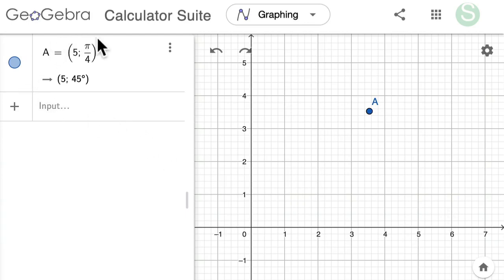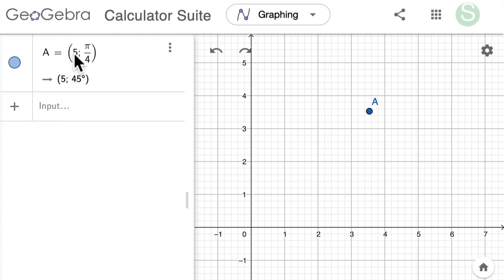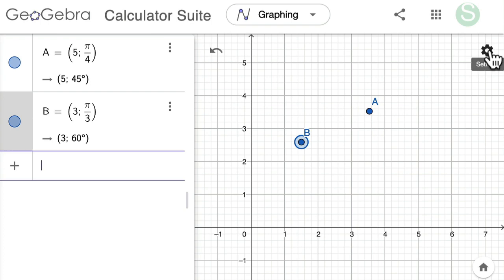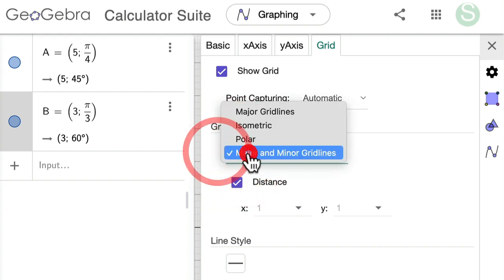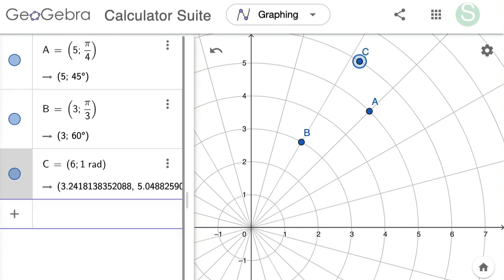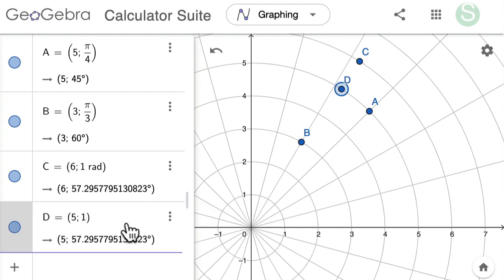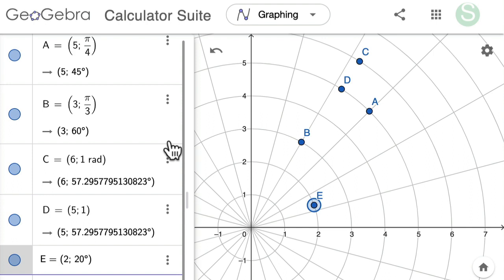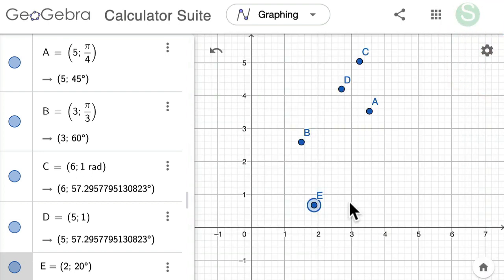Polar Coordinates in Geogebra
He are some quick tips for entering polar coordinates in Geogebra.